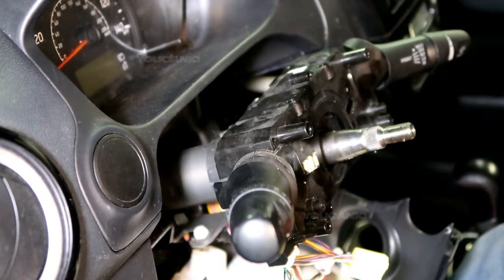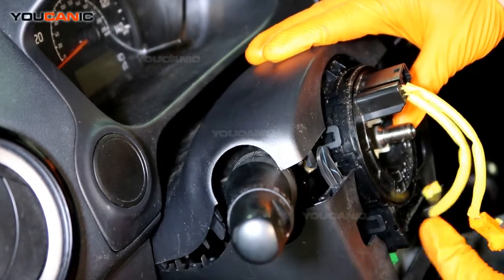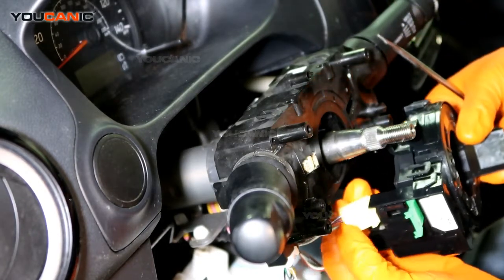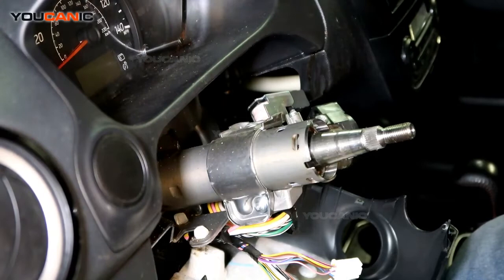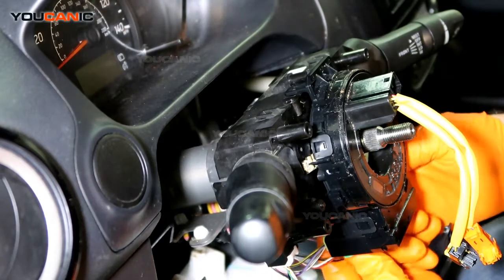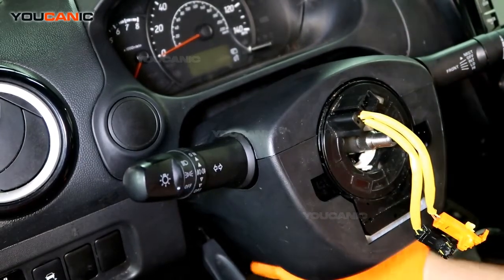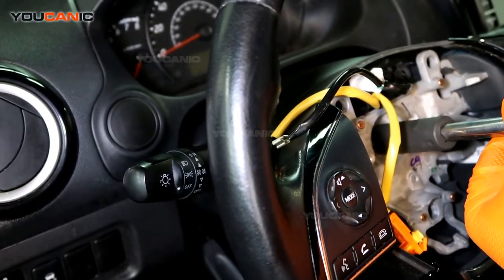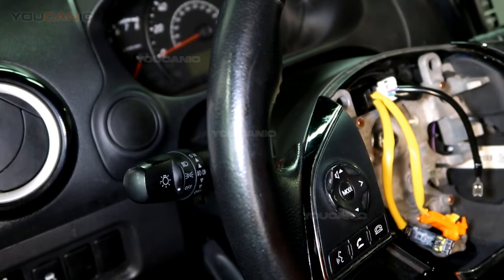2012-2022 Mitsubishi Mirage G4 - Combination Switch Clock Spring Replacement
This instructional video provides a detailed guide on replacing the combination switch clock spring on a 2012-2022 Mitsubishi Mirage G4. The video covers removing the old clock spring and installing a new one and how to properly reassemble the combination switch. The video also includes tips and tricks for avoiding common mistakes and ensuring a successful replacement process, such as properly aligning the clock spring and testing the combination switch functionality after installation. By following the instructions in this video, Mitsubishi Mirage G4 owners can save money on costly repairs by performing this task themselves while ensuring that their vehicle's combination switch functions properly for safe and convenient driving.